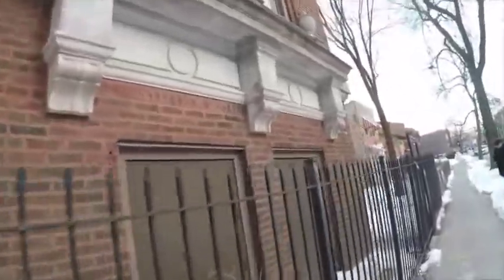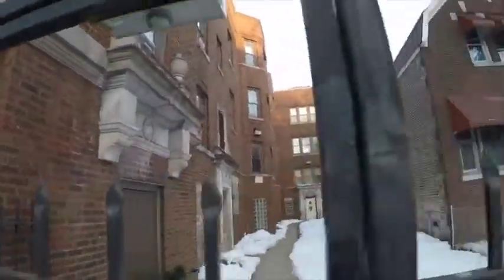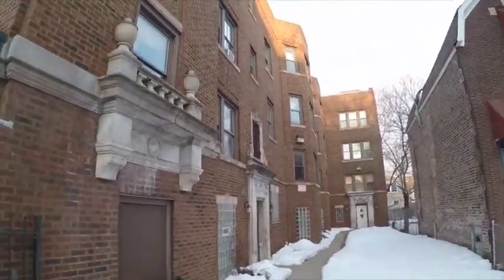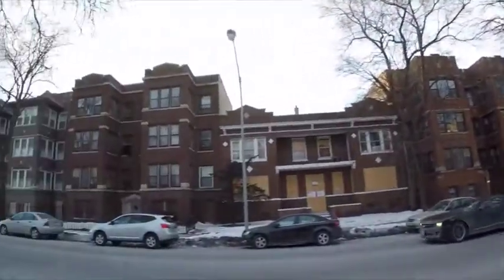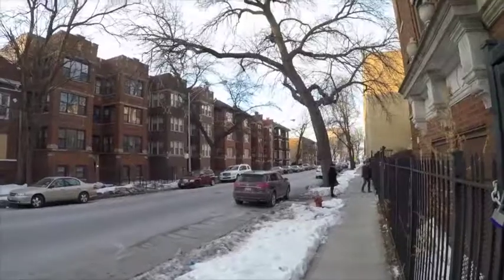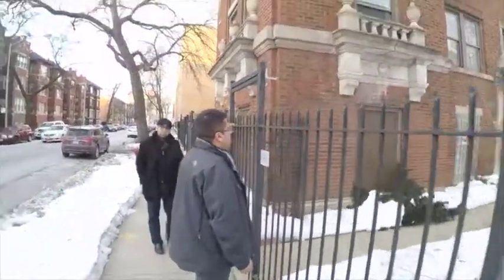Marc Mousseau Business and Real Estate Strategist, Coach, Trainer, Public Speaker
Marc Mousseau, Business Strategist and Real Estate Catalyst , Coach, Trainer Public Speaker.